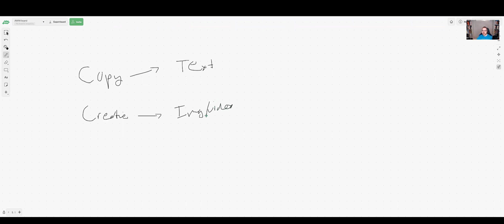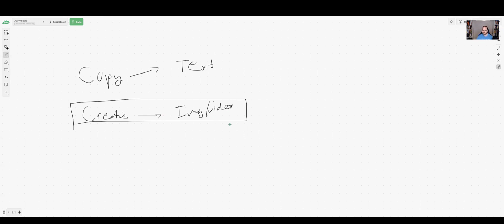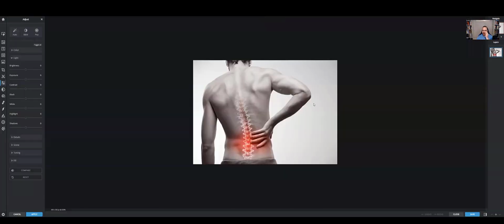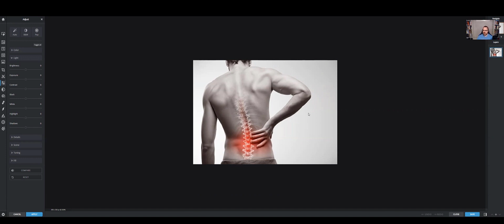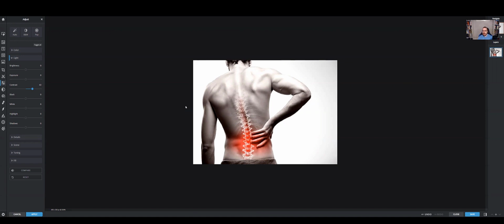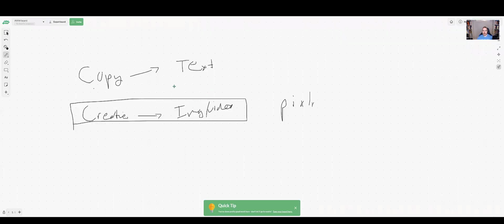1 Ninja Hack to Improve your Facebook Ads